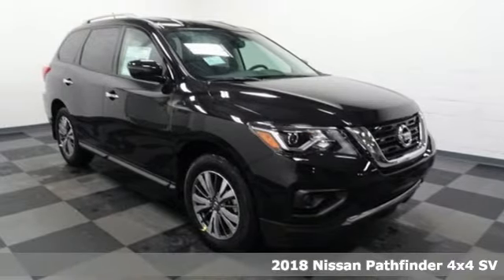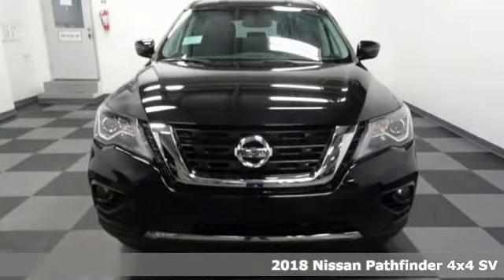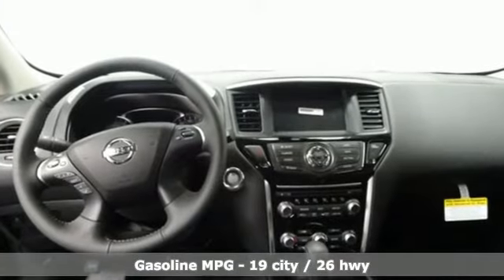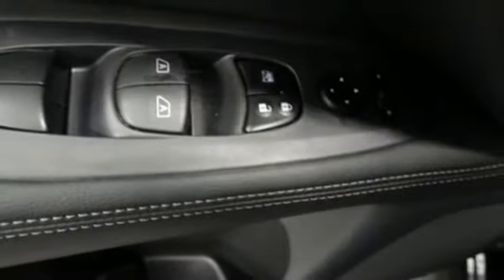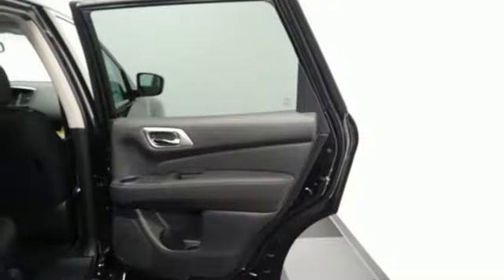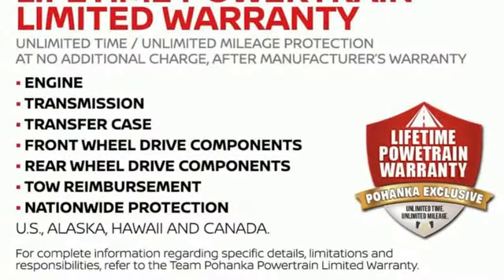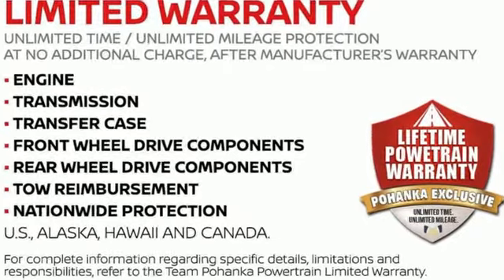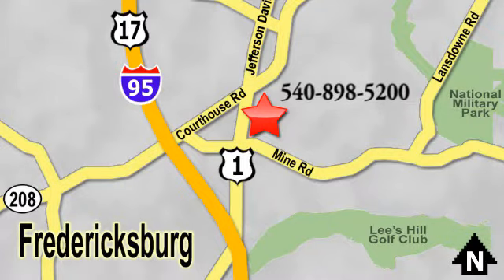New 2018 Nissan Pathfinder Richmond VA Fredericksburg, VA PJC632670 - SOLD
Year: 2018
Make: Nissan
Model: Pathfinder
Trim: SV
Engine: 3.5L 6-Cylinder
Transmission: CVT with Xtronic
Color: Black
Interior: Charcoal
Stock #: PJC632670
VIN: 5N1DR2MM9JC632670
Magnetic Black 2018 Nissan Pathfinder SV 4WD CVT with Xtronic 3.5L 6-Cylinder 4WD.brbr19/26 City/Highway MPG

Address:
5200 Jefferson Davis Hwy